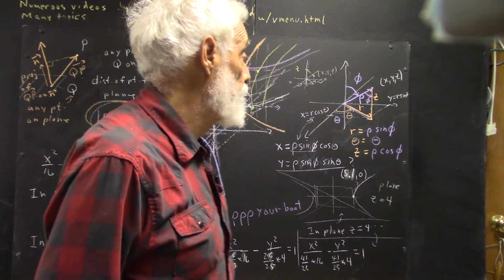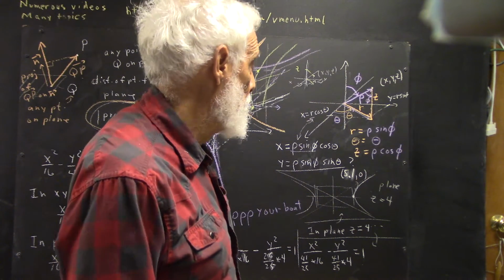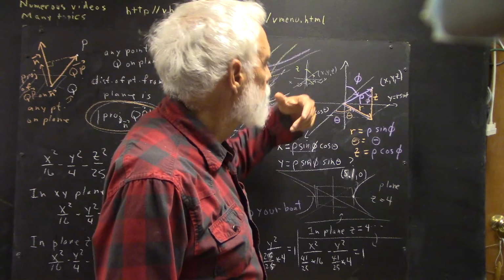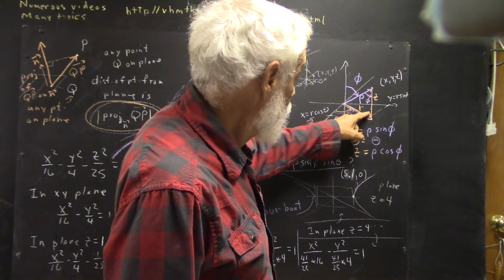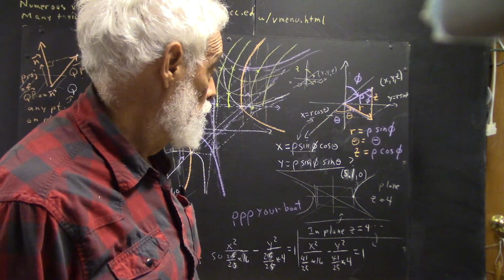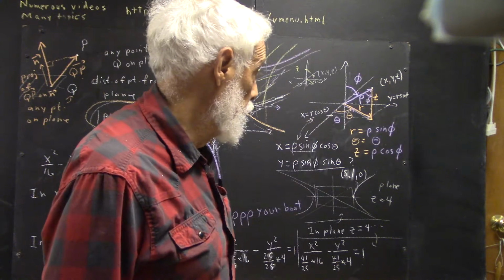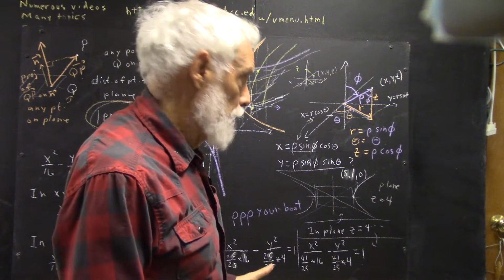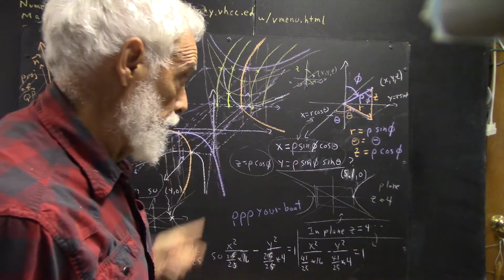dagmult 7333 spherical coordinates related to rectangular and cylindrical coordinates